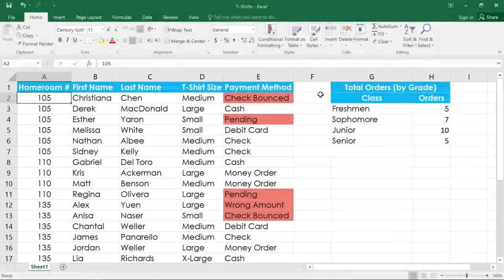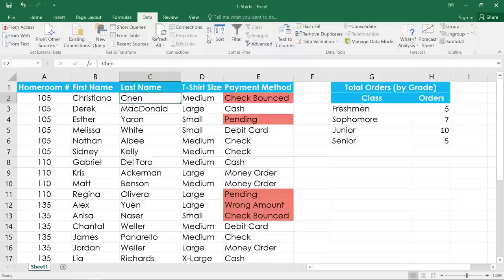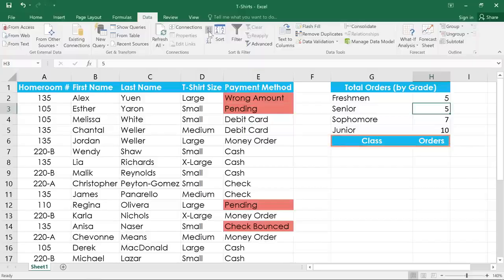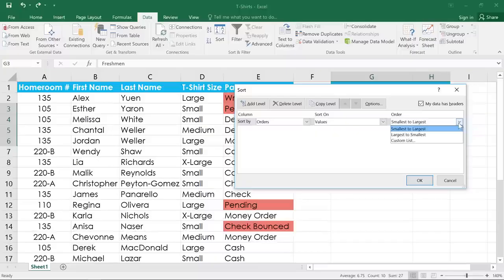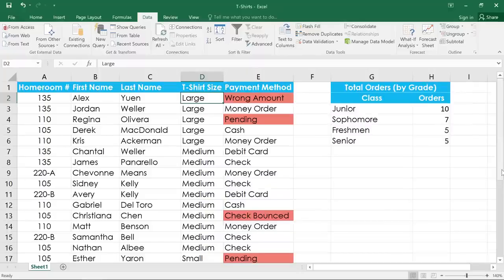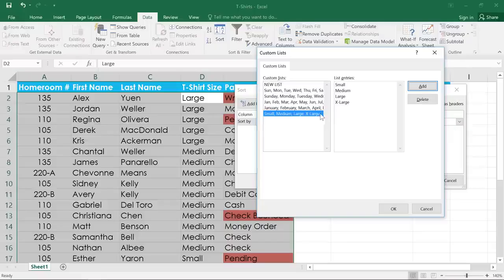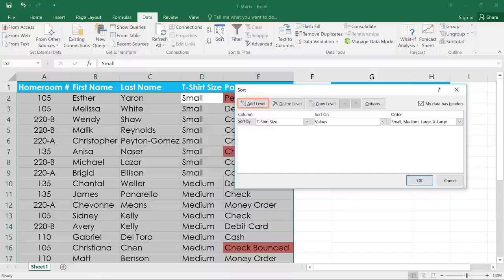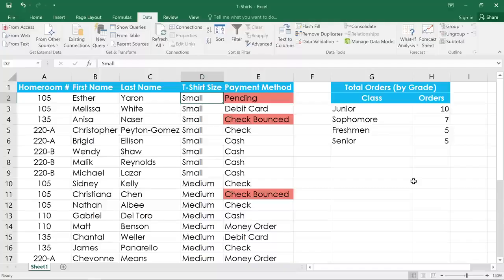Excel Sorting Data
Make sense of your messy spreadsheets with Excel’s powerful sorting tools! 🧹📊 This video walks you through how to sort your data alphabetically, by number, date, or even a custom order—plus how to do multi-level sorting like a pro. Whether you're organizing orders or sales reports, Excel’s sorting features help you see what matters, fast.

Timestamp ⏲
0:08 – Why sorting matters
0:12 – Sorting alphabetically, numerically, or by date
0:23 – Accessing sort options (Home tab vs. Data tab)
0:34 – Sorting by column (A-Z, Z-A)
0:55 – Excel reorders entire rows
1:07 – Issues with unusual layouts
1:25 – Manually sorting a selected range
1:34 – Sorting using the Sort dialog box
1:49 – Sorting with headers and order options
2:13 – Example of incorrect alphabetical sort
2:24 – Custom sorting (e.g., t-shirt sizes)
2:50 – Creating and applying a custom list
3:19 – Problem with sorting only one column
3:31 – Sorting by multiple levels (e.g., t-shirt size then homeroom)
4:12 – Recap: Different ways to sort depending on layout and goals

Now that your data looks amazing in a chart, let’s get it print-ready. Discover the layout tools and print settings that make your work shine.